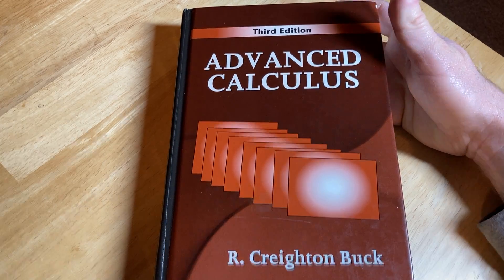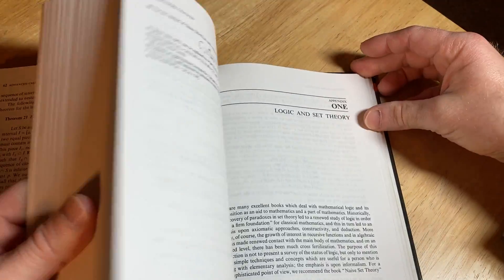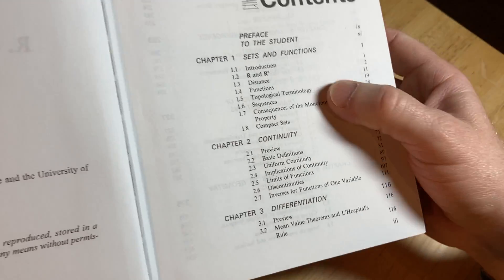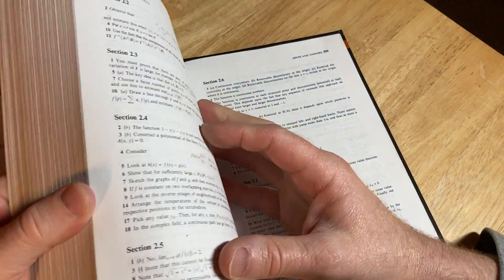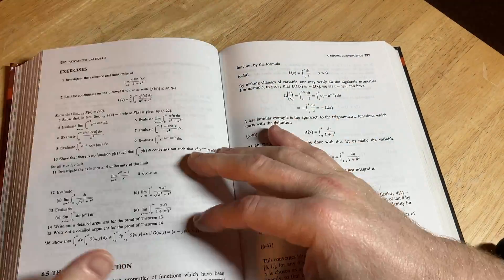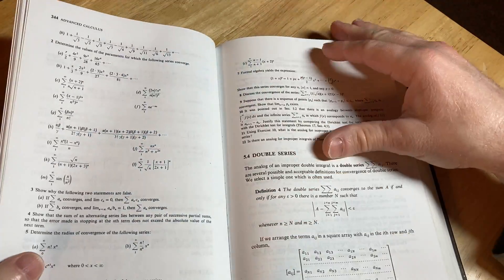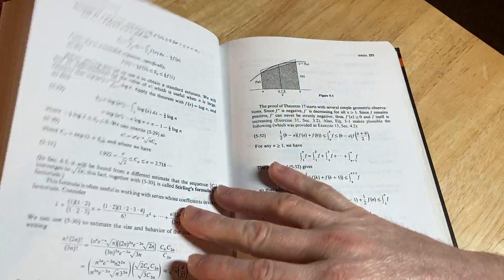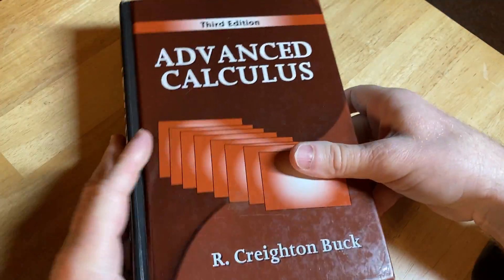Advanced Calculus Book for Beginners and Math Experts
My Courses || This is an excellent book on advanced calculus. It was written by Buck. You can use this book as a reference or for self study.